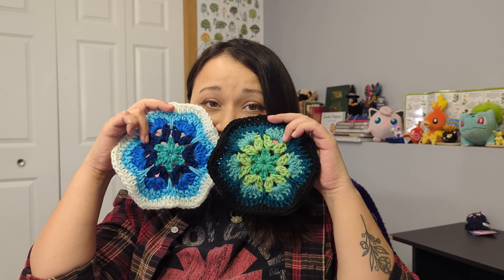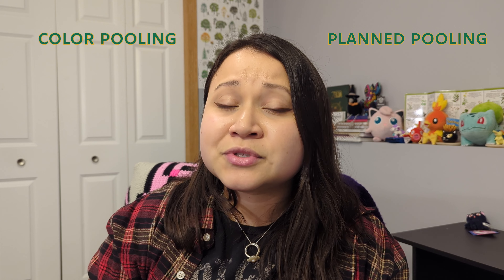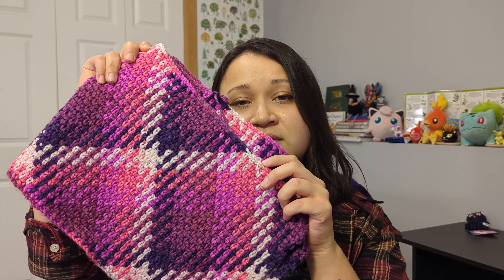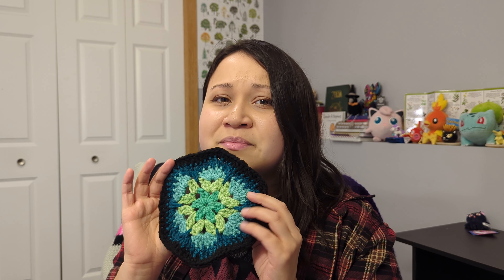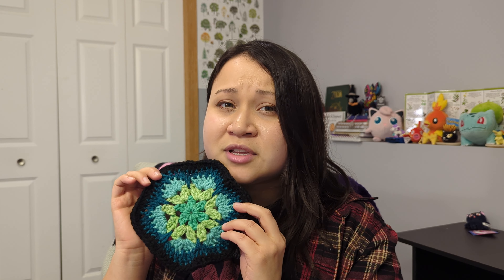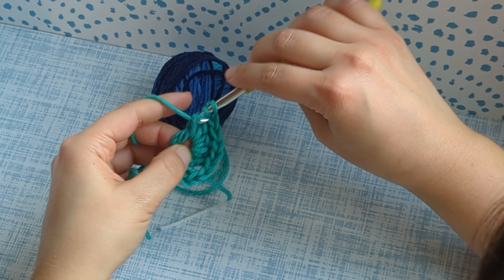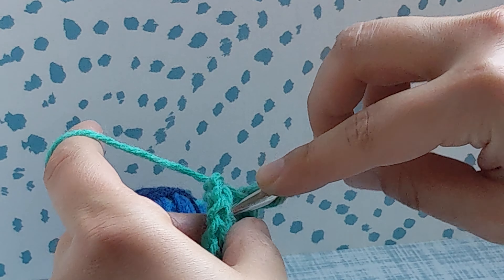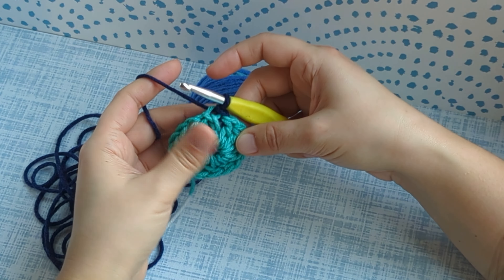✨how to crochet African Flower hexies using Red Heart Granny Square yarn✨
0:00 Welcome!
0:30 Advice before you begin
07:20 Beginning of the tutorial
10:00 Round 2
16:03 Round 3
25:00 Round 4
28:23 Round 5
31:40 Until next time!

If you need written instructions, they can be found in my Ravelry page for this project

African Flower hexies pattern inspired by @The_CATT_Lady

You can find me in Instagram and Ravelry as AgithaCreates